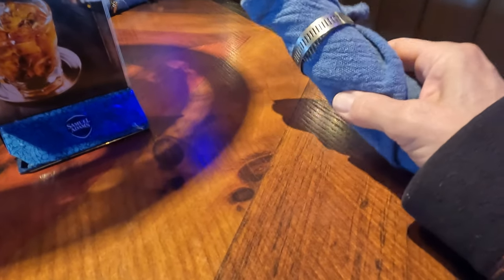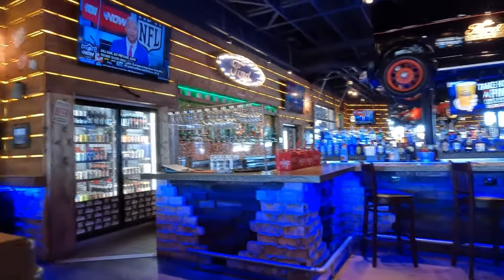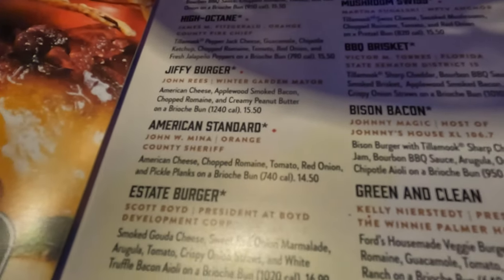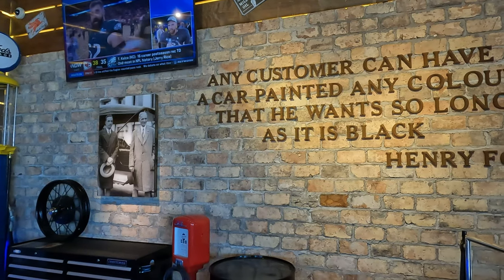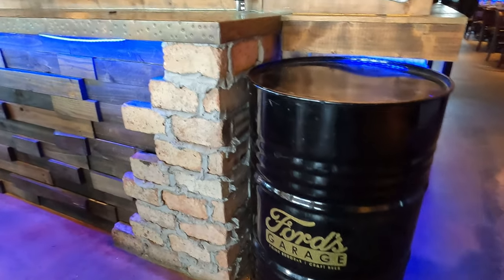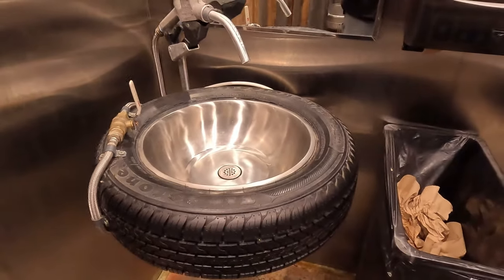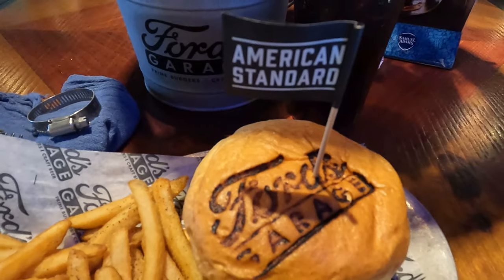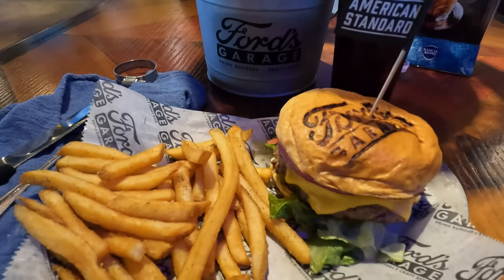Ford's Garage Restaurant Near Magic Kingdom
HISTORY OF FORD’S GARAGE
Ford’s Garage is your neighborhood burger and beer joint, where everyone is welcome. Ford’s Garage will give you the vibe of being in a 1920’s service station to include vintage Ford vehicles, gas pumps, and fixtures. Our bars feature prohibition-style elements of old brick, rich wood, and a hand-hammered copper bar top. Many more unique features, too numerous to list, really make the Garage a fun place to visit and take pictures!

We are a gourmet burger bar serving up the finest varieties of Black Angus Beef, Turkey, Chicken, and Vegetarian products coupled with all-natural aged cheeses and gourmet toppings. We also specialize in popular American comfort food entrees such as homemade meatloaf, BBQ pork ribs, and macaroni and cheese. Lighter fare is also available as we also serve fresh salads, grilled chicken, and fresh fish. Our Burgers of Fame give honor and recognition to many of our local celebrities, keeping our connection to the communities we so much appreciate.

With a focus on American Craft Beer, our beverage options range from a number of non-alcoholic options, multiple draft and bottle beers, to wine and cocktails.